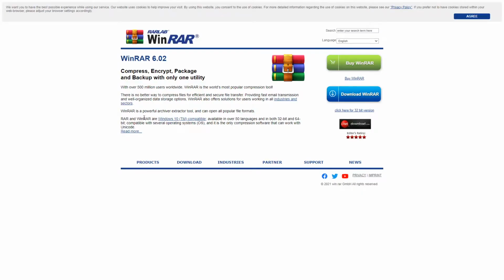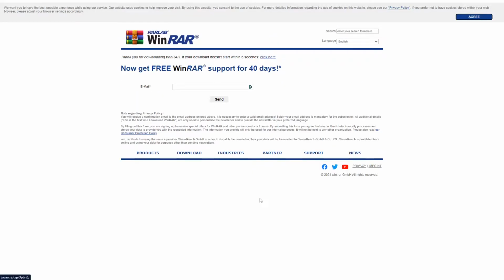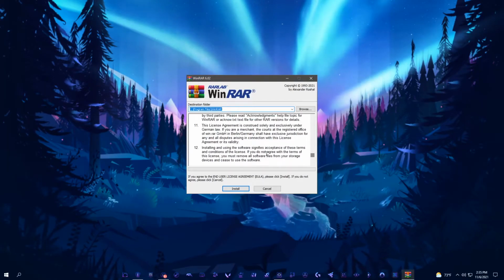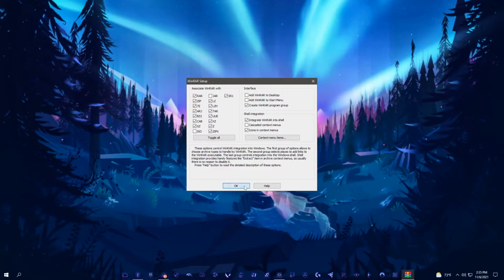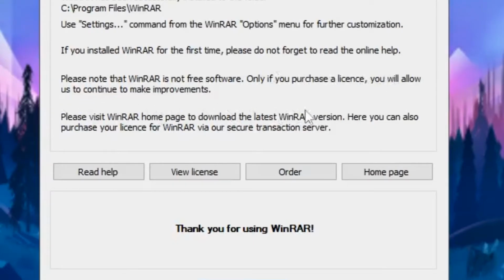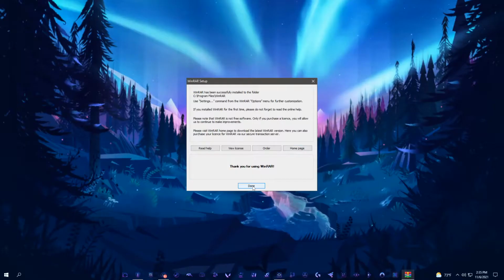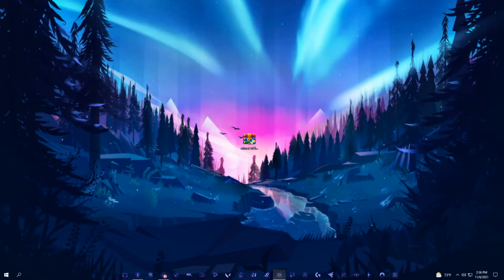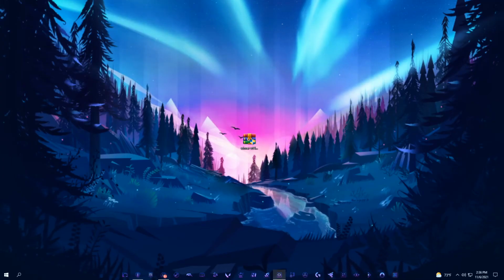How To Download And Install WinRAR On PC ( NO BS )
This is a tutorial on how to download and install WinRAR for pc. I was sick of seeing tutorials on this that dragged the video out a way too long its worth.

This is a short and sweet guide and hope you enjoyed it!